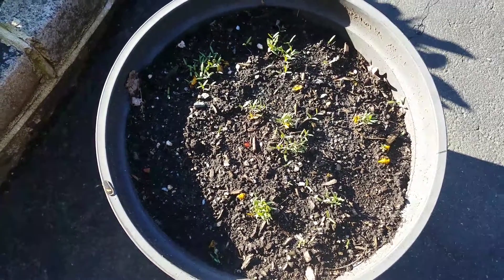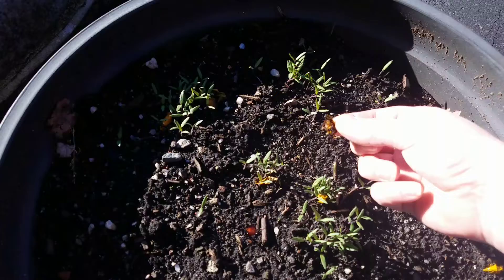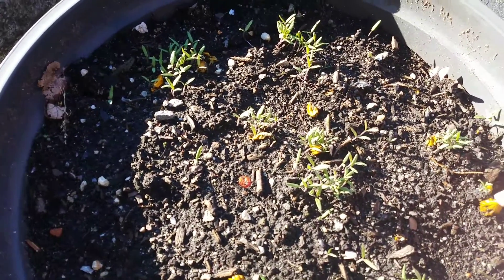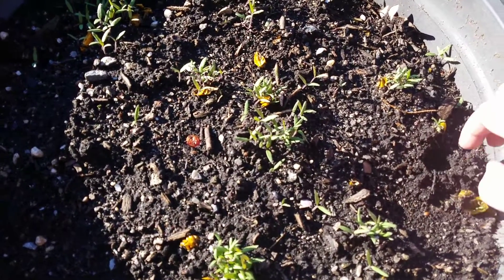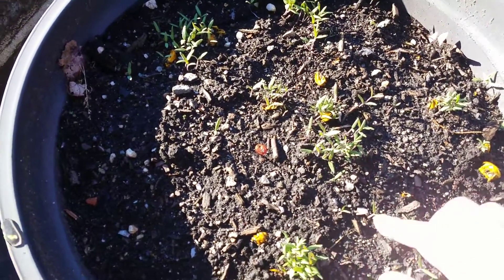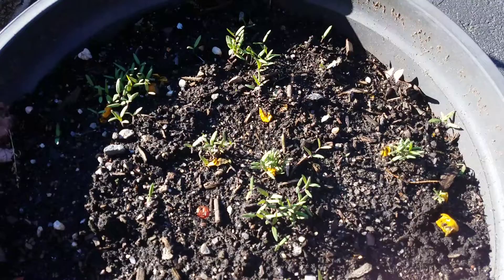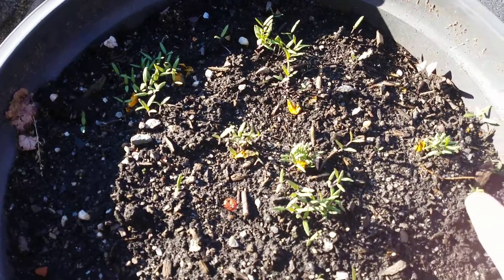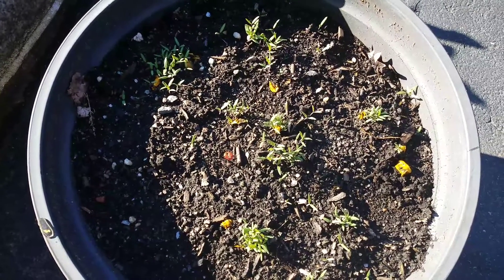Cherry tomato plants from Cherry tomatoes?!?!